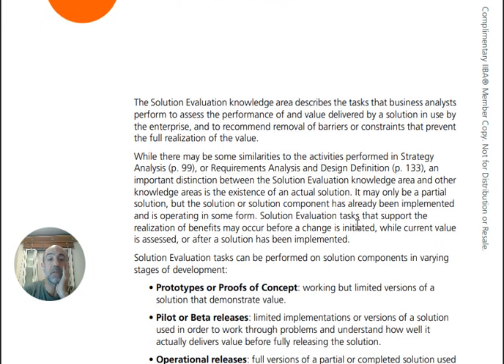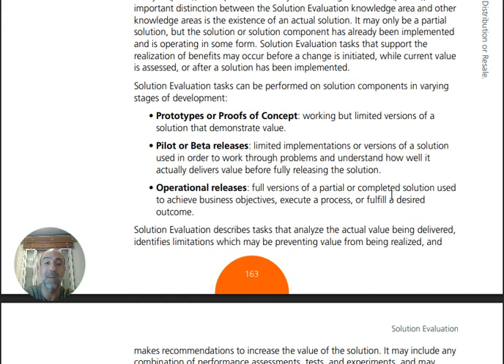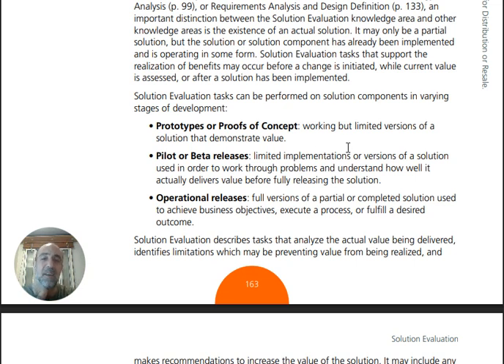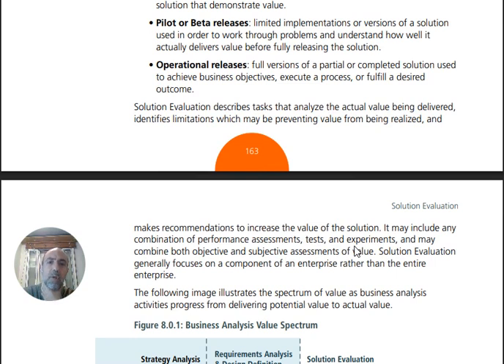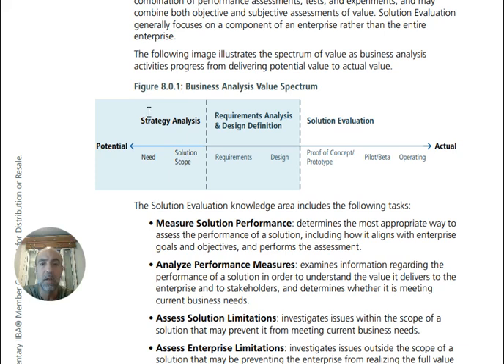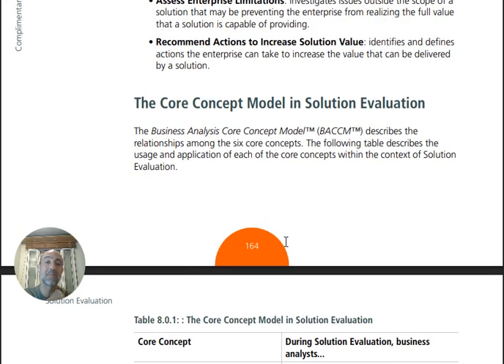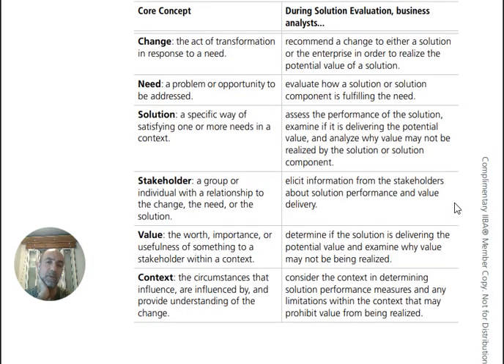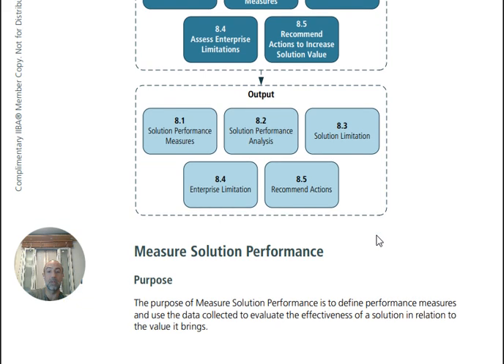Business Analysis BABOK Guide chapter 8.0 Solution Evaluation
In this video, we introduce Chapter 8.0 of the BABOK Guide: Solution Evaluation, the knowledge area focused on assessing how well a solution performs and whether it delivers the intended business value. This phase ensures that the work done—from requirements to implementation—actually produces meaningful results.

🔍 What You’ll Learn:
✔ What Solution Evaluation is and why it’s essential
✔ How to measure a solution’s performance against business objectives
✔ Key elements of evaluating value, usability, effectiveness, and stakeholder satisfaction
✔ How to identify gaps, limitations, and improvement opportunities
✔ The role of Business Analysts in ensuring continuous solution optimization

📘 Perfect for CBAP, CCBA, and ECBA exam prep and for any Business Analyst responsible for measuring and maximizing solution performance.